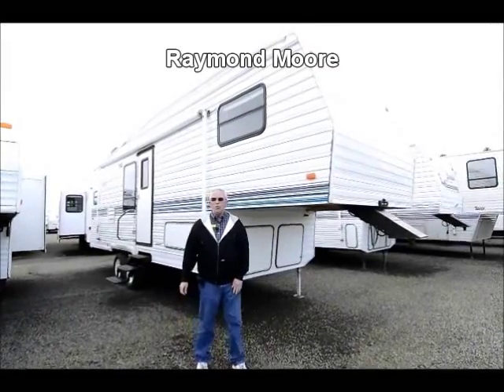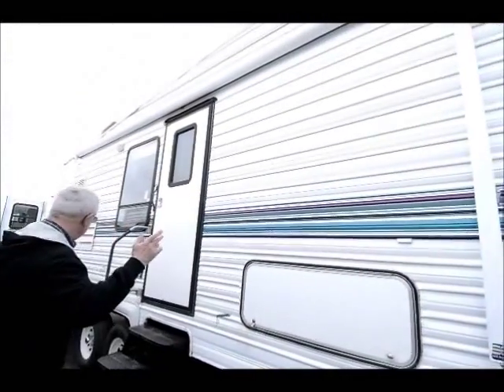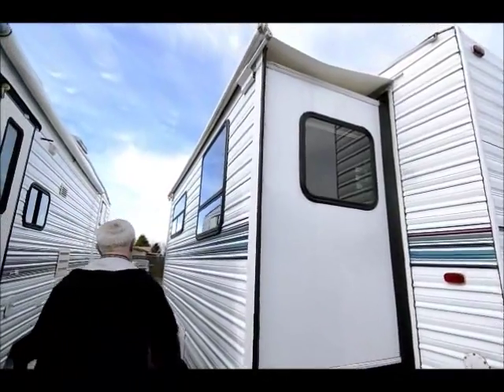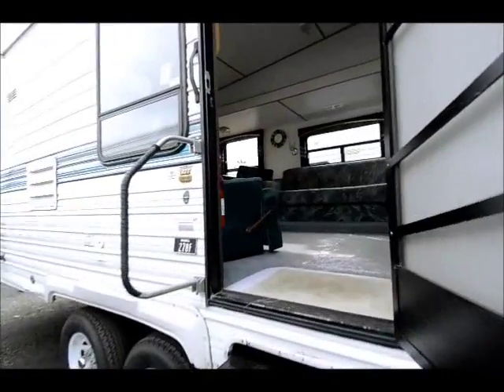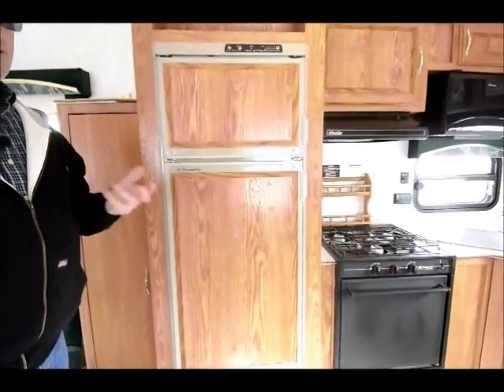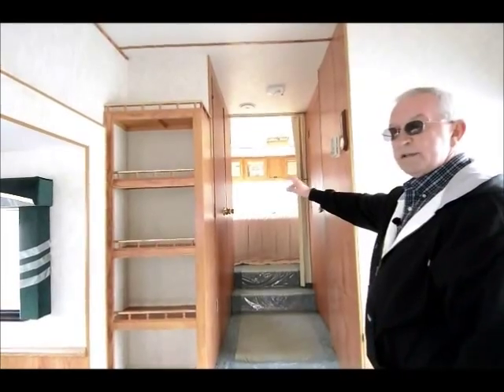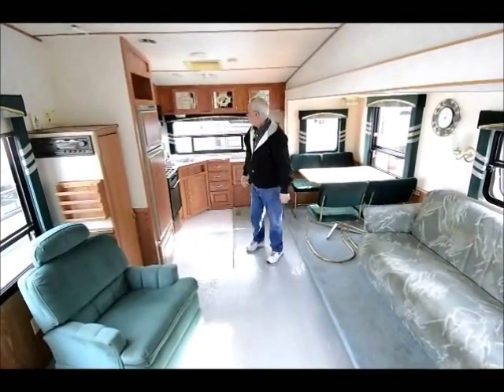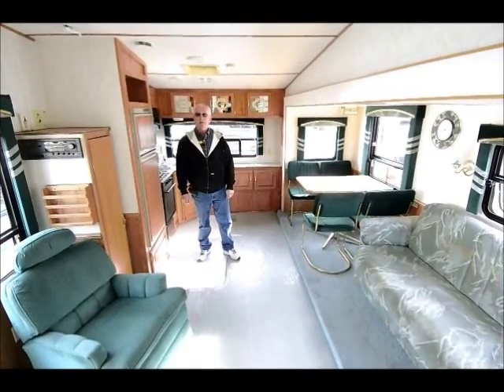The RV Corral 1995 Kit Sportsmaster 278F - 28'